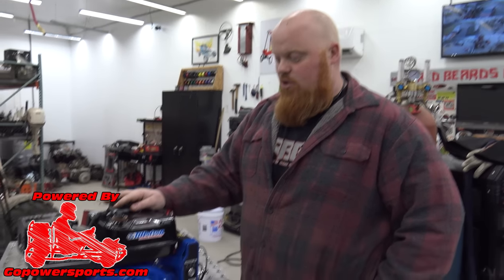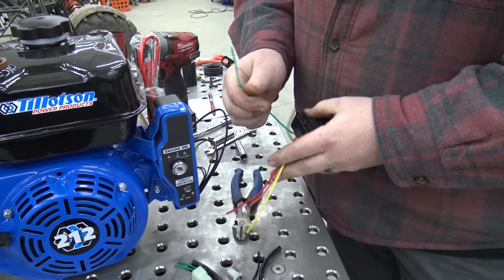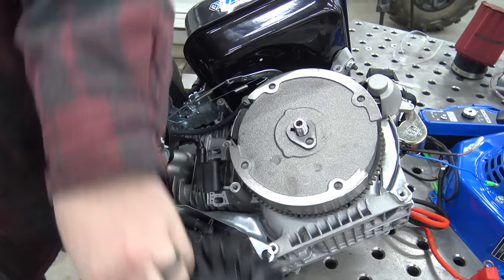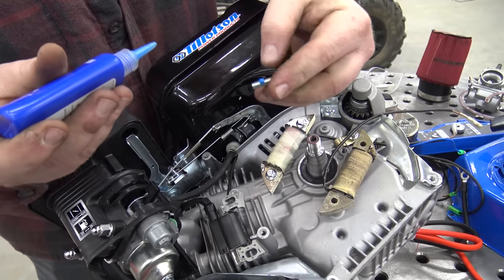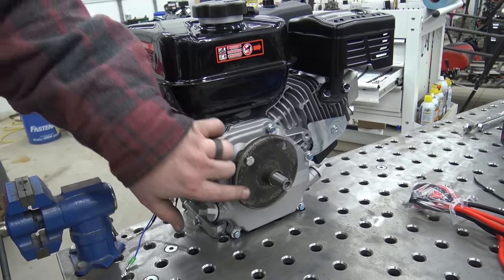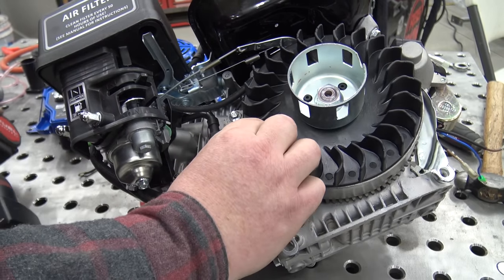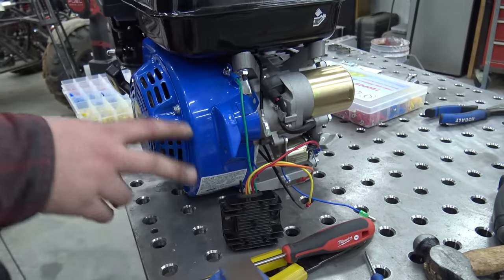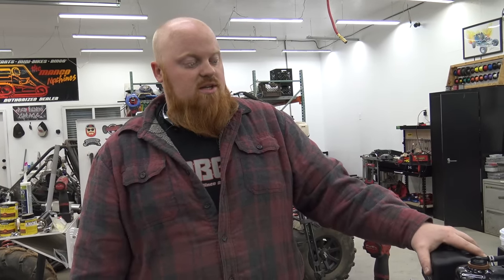How to Wire A Go Kart / Mini Bike Charging System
In todays video I show you how to put additional charging coils and get more amps on your Tillotson 212, Predator 212, Predator 420, Predator 670 or like engine. This will be enough to run your mini bike headlight.

Wiring Connectors

1740 Beard Balm save 15% with RBG15